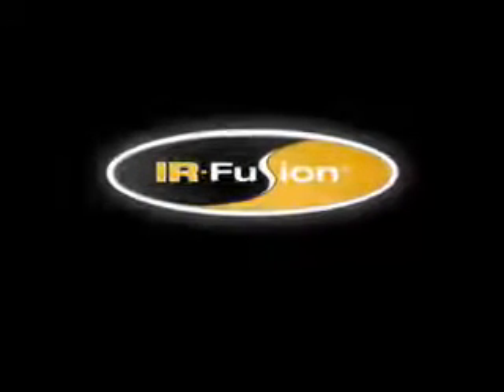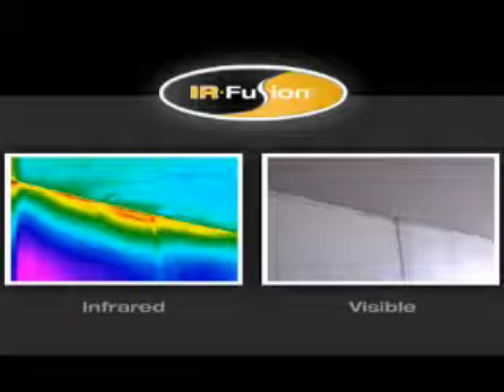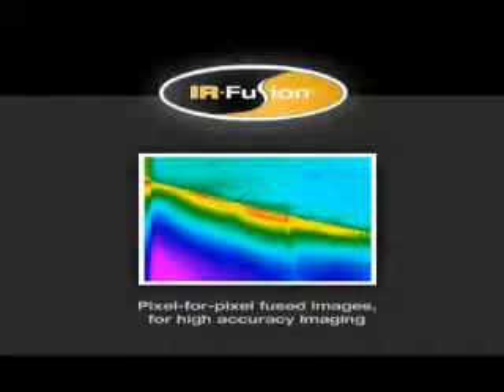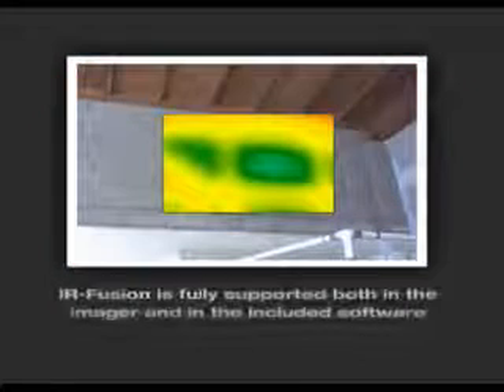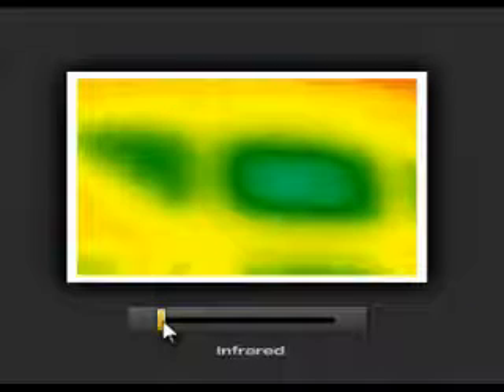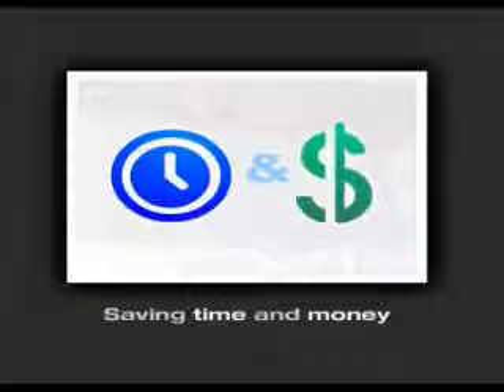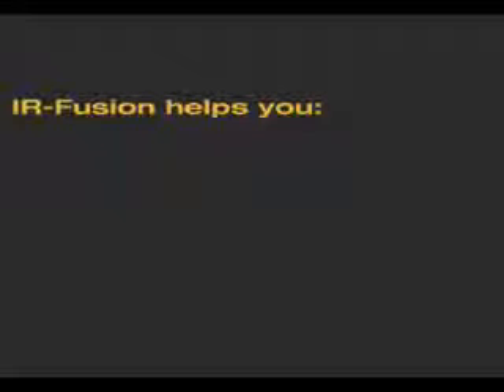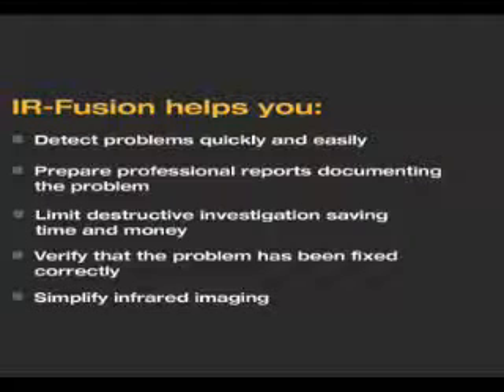[열화상카메라] 플루크(Fluke) 열적외선카메라 기능 소개 | 한국플루크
[열화상카메라] 한국플루크(Fluke) 열화상카메라 기능 소개

  한국플루크의 열화상카메라는 업계에서 기존의 어느 장비보다도 사용하기 쉽고, 편리하게 사용할 수 있는 전문가용 열화상카메라 장비입니다. Fluke의 독점적 IR-OptiFlex™ 초점 시스템은 열감지 및 검사를 상당히 빠르게 수행할 수 있도록 도와 줍니다.

  IR-Fusion® 기술과 PIP(Picture-In-Picture) 및 AutoBlend™ 모드는 문제를 보다 정확하게 찾고 진단할 수 있도록 도와 줍니다. 플루크의 열화상카메라 장비는 우수한 모든 기능을 제공할 뿐만 아니라 방사성 데이터를 캡처할 수 있는 기능이 있는 멀티 모드 비디오 및 고급 성능을 제공합니다.

  공기 누출, 보이지 않는 습기, 건축물 결함, 기타 건물 관련 문제로 골치를 앓고 계신다면, 한국플루크의 열화상카메라 장비가 그 해답을 찾아 드립니다. 보다 빠르고 보다 효율적으로 건물진단 작업할 수 있고, 발견된 문제를 플루크코리아(flukeKorea)의 열화상카메라 장비가 보고서로 작성할 수 있게 도와드립니다.

Fluke의 놀라운 성능에 더한 가치, 지금 만나 보세요.